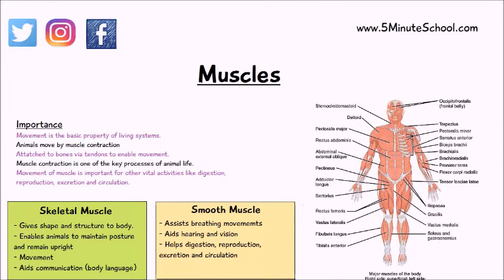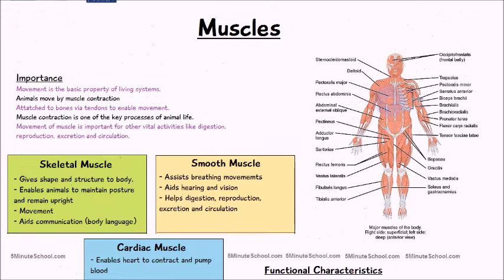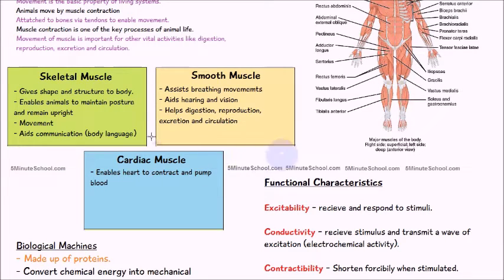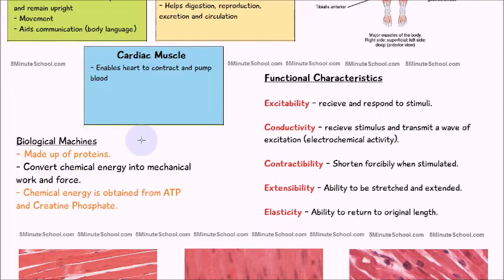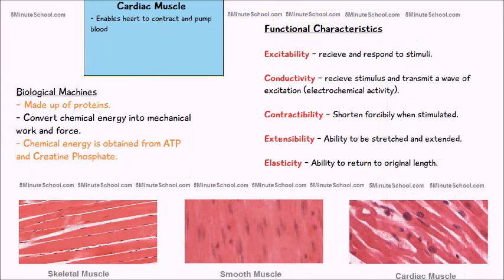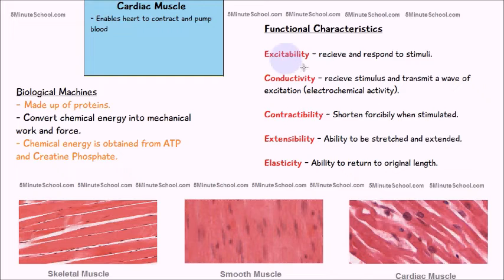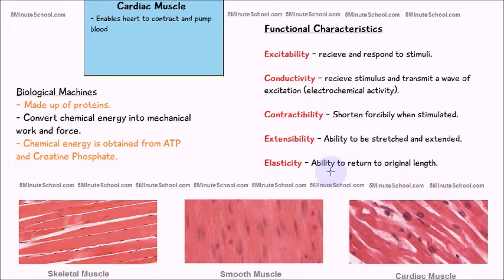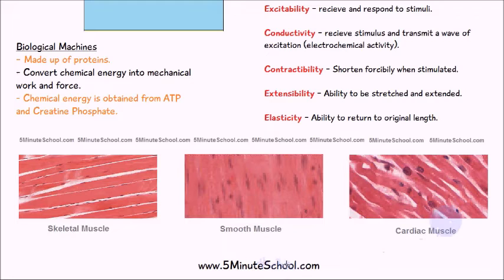Muscle - Types - Importance - Functional Characteristics - Skeletal - Smooth - Cardiac